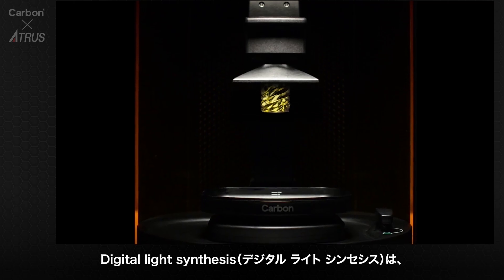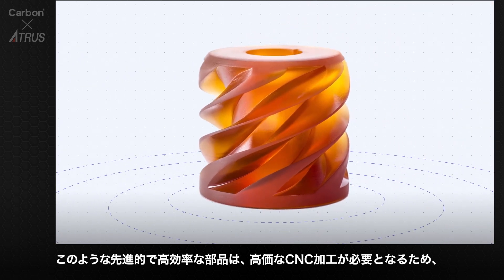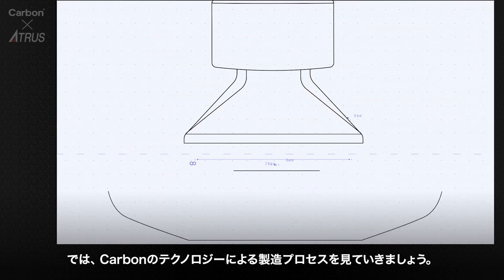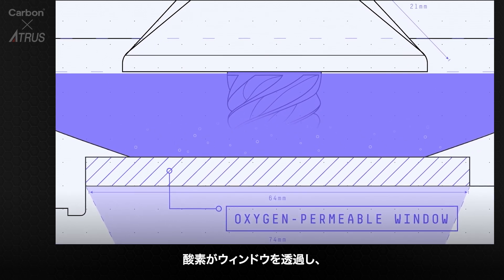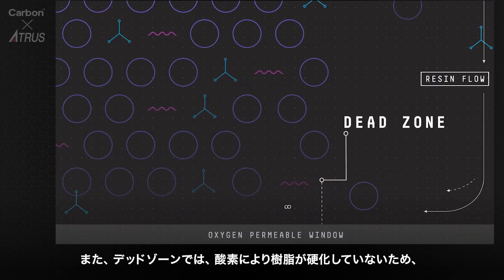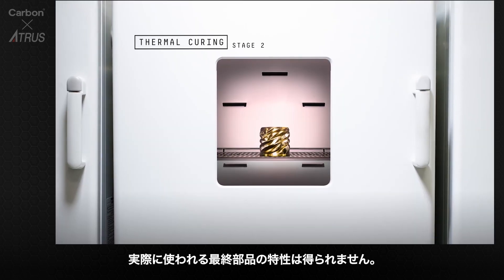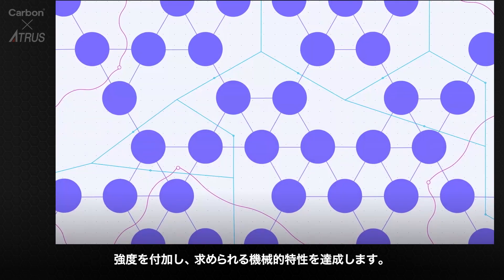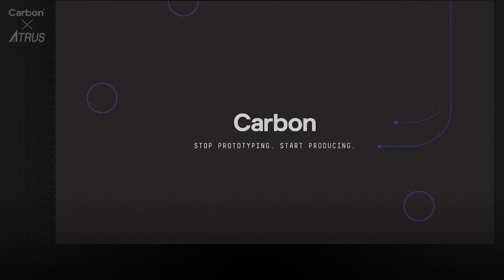Carbon × Atrus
Carbon社のDigital Light synthesis（DLS）©と呼ばれるアディティブマニュファクチャリングの新たな進化について紹介します。Carbon社は、3Dプリンターでの最終部品の製造を可能にし、プロトタイプの領域を超えた3Dマニュファクチャリングを真に実現します。